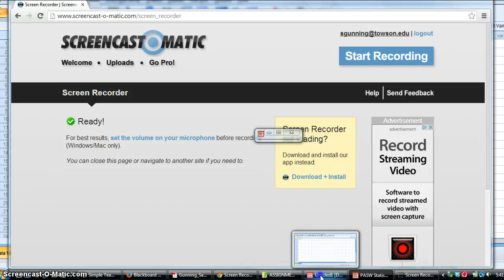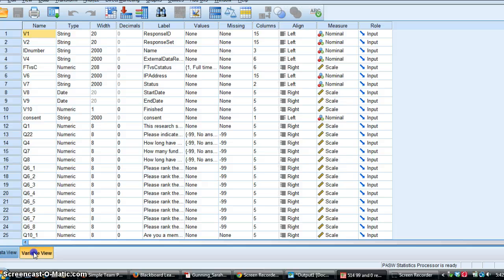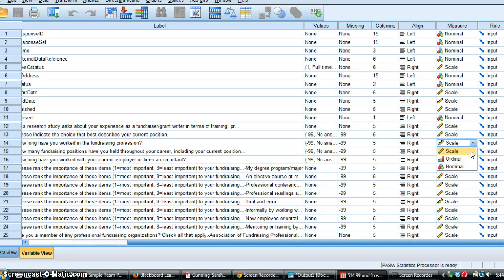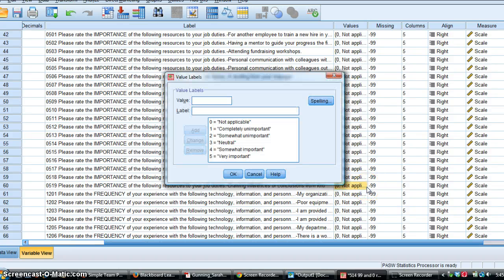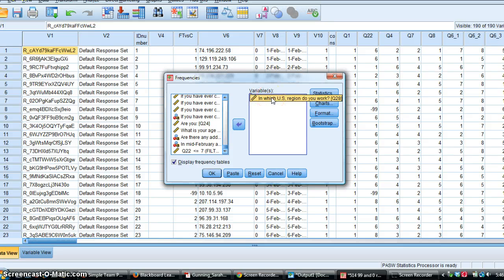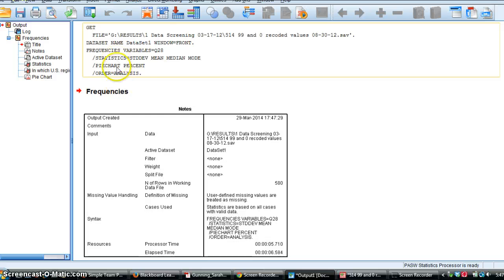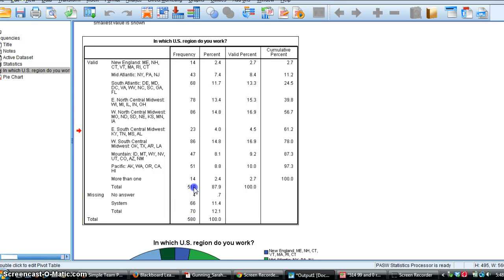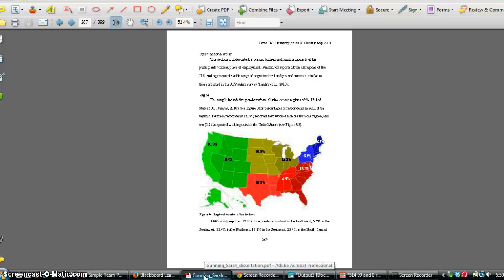SPSS 18.0 Descriptive statistics